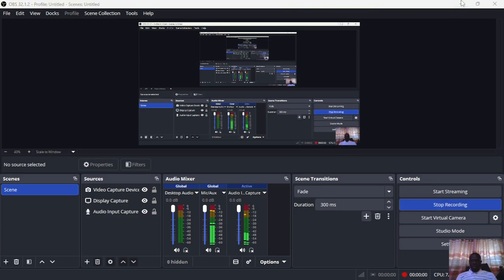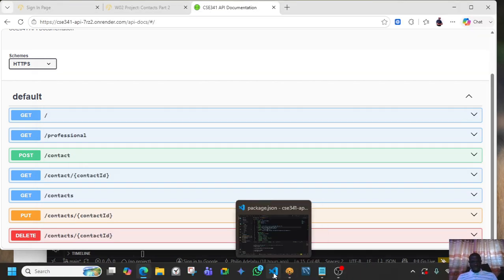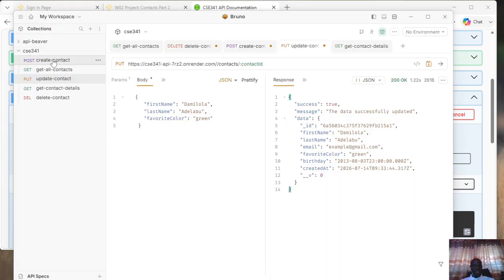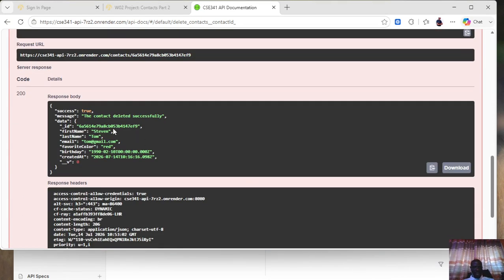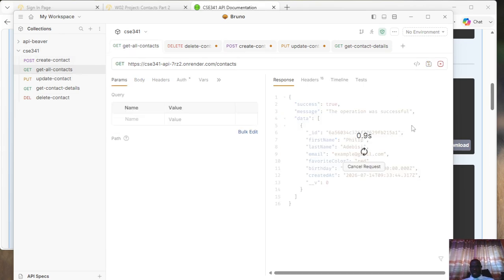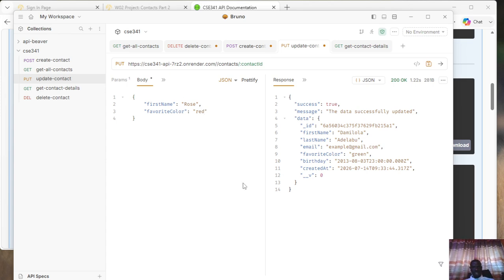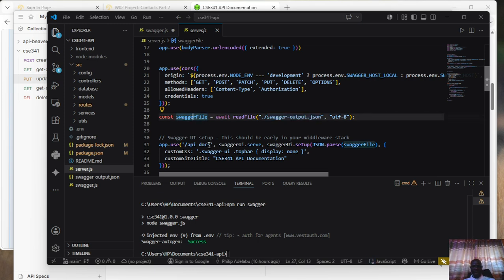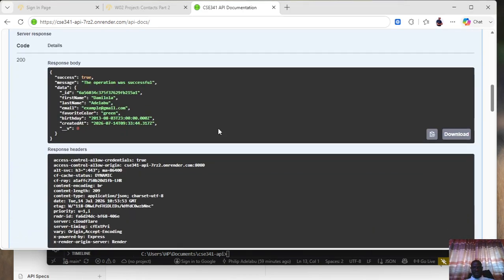api part 2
Demonstrate how swagger openAPI could make api documentation easier.